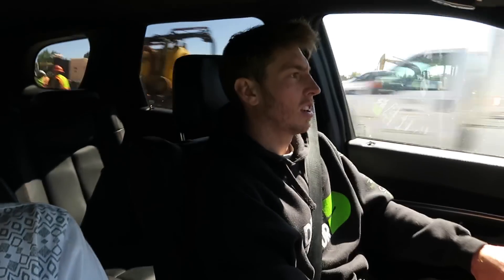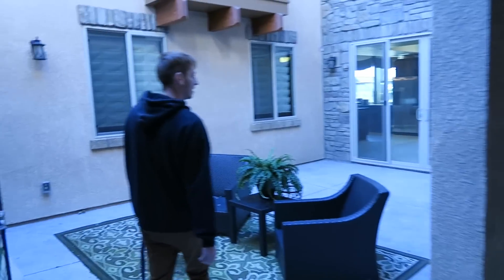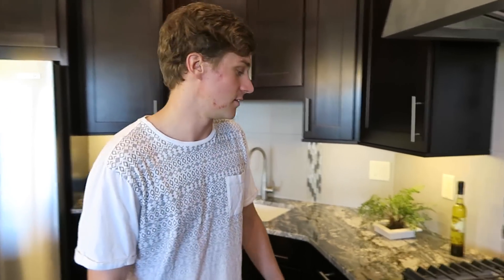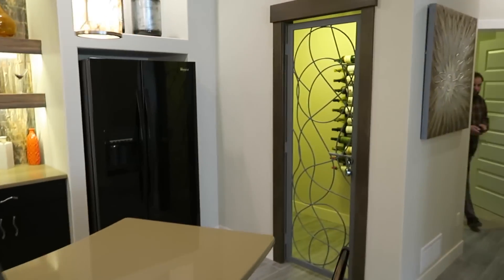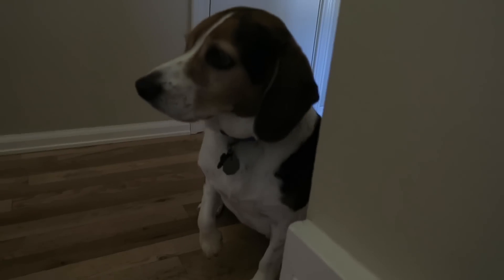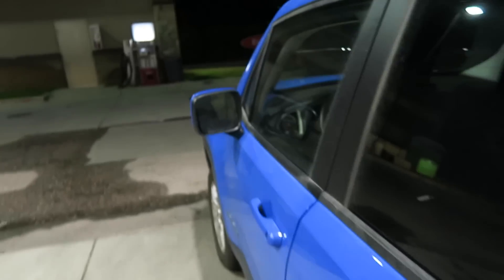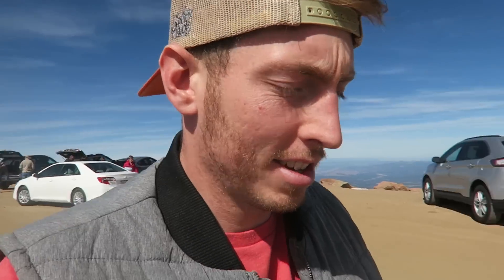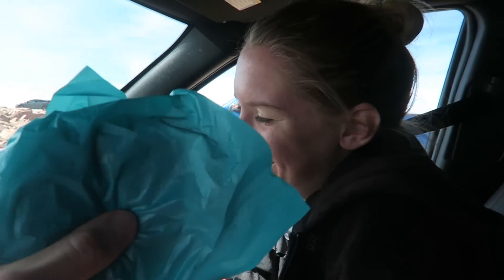SHOULD WE BUY IT?!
Explored some expensive homes today for fun!

Justin Stuart
Monument, CO
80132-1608